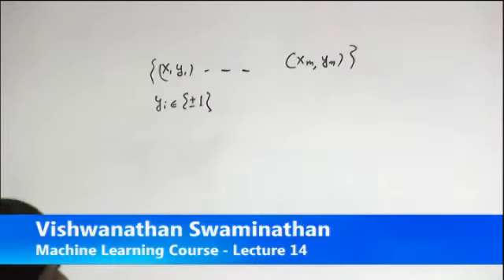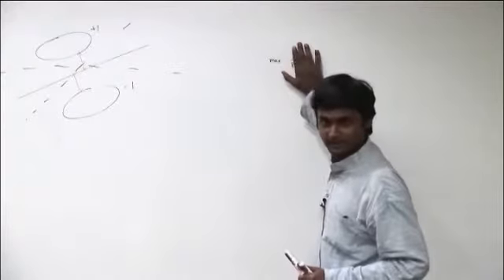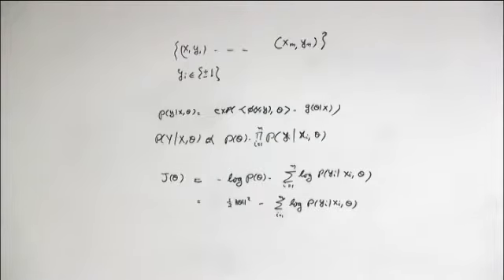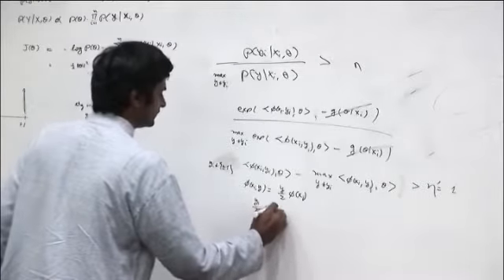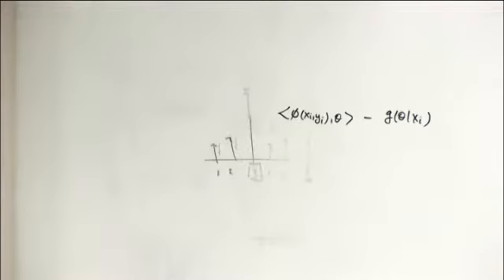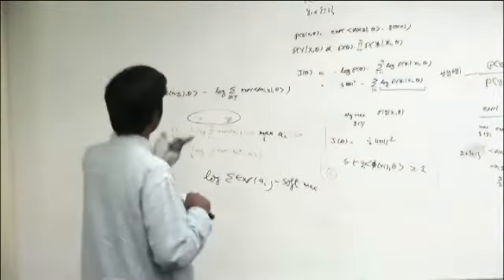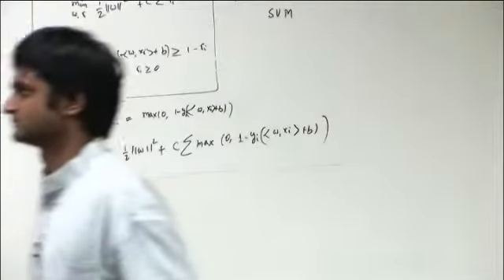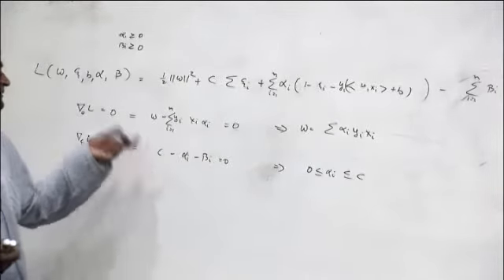Machine Learning Course - Lecture 14